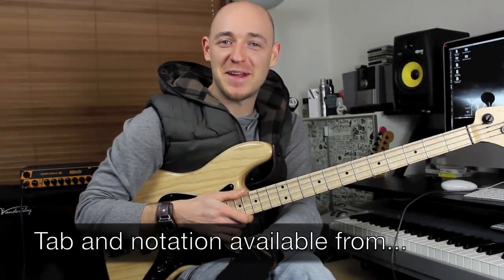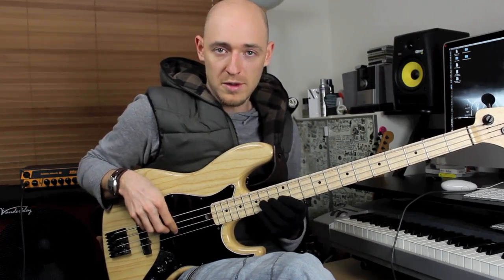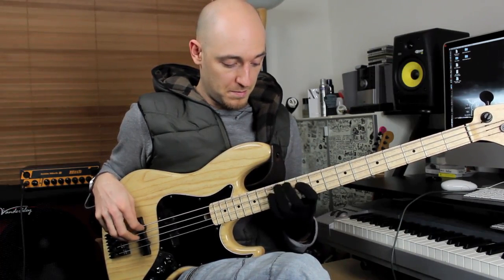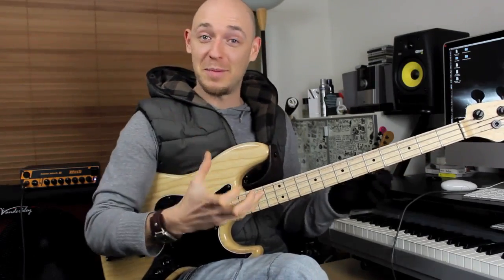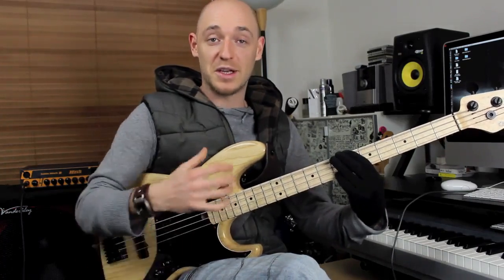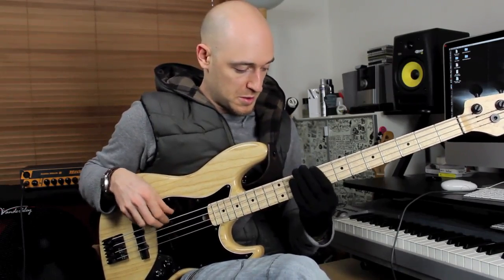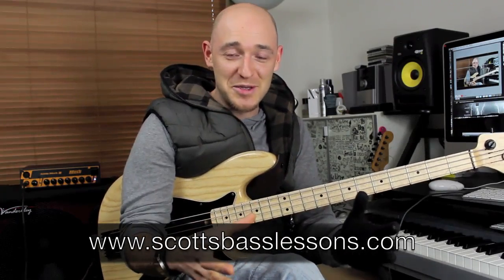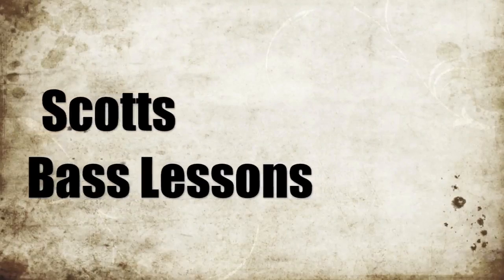Using Pentatonic Scales #3 - Bass Lesson with Scott Devine (L#52)